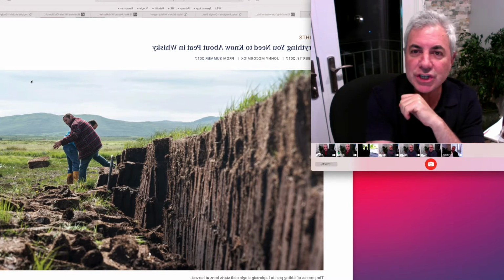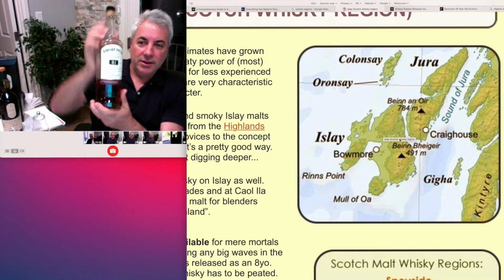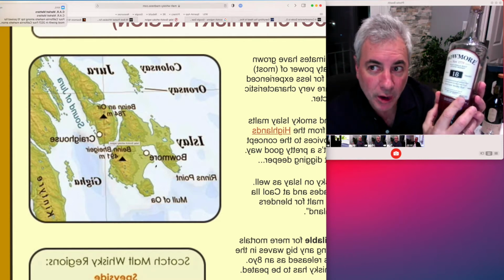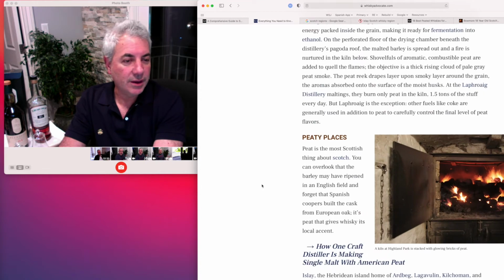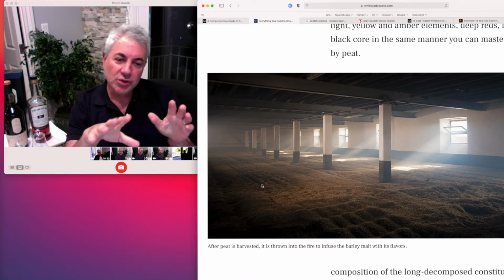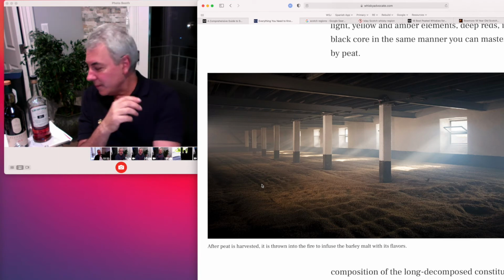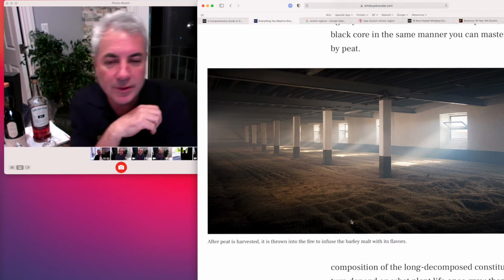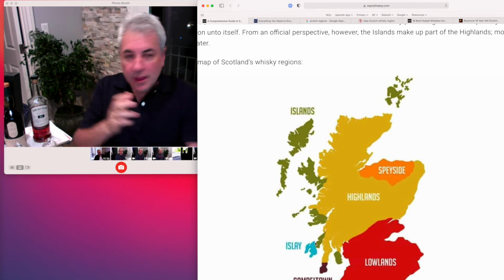For PEAT's Sake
Smokey or Peaty...what the heck is this stuff anyway?  Here's another ramble. Grab a drink and hang out.